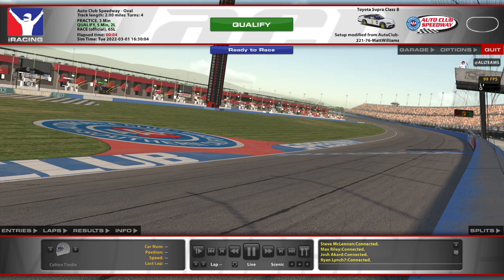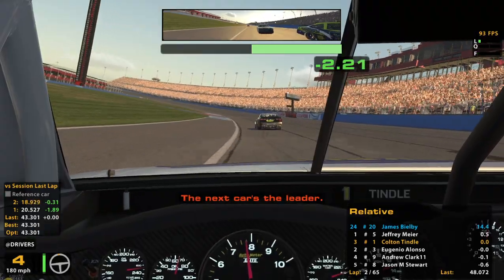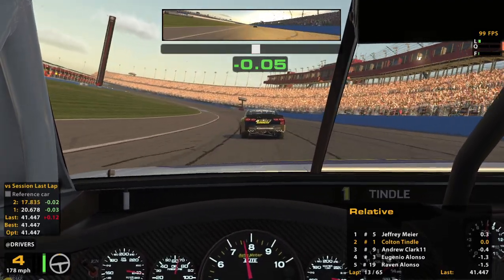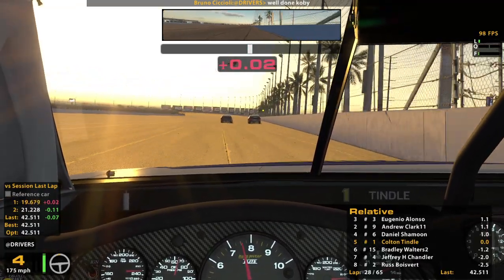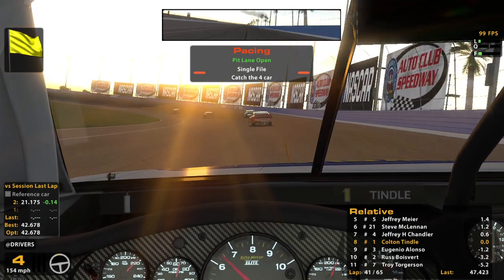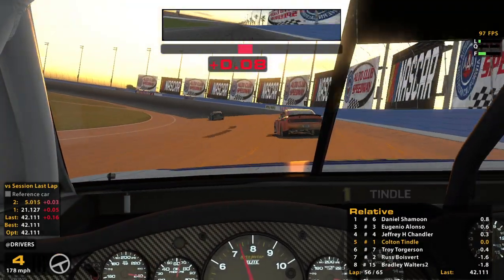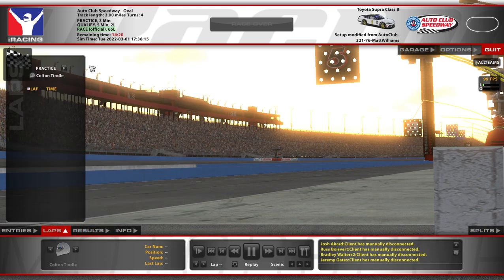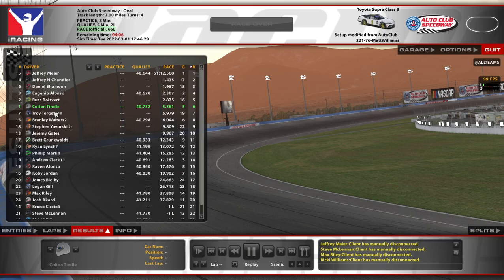B-Open @ Auto Club - Tight with a Capital T - iRacing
Wish I knew how to do setups, I'd give myself a much looser racecar to see how it'd go.

Chapters:
0:00 Qualifying
8:44 Race Start
10:36 Yellow Flag
15:34 Green Flag
33:56 Halfway
38:01 Green Flag Pitstop
39:38 Yellow Flag
44:30 Green Flag
59:23 White Flag
1:01:50 Incidents